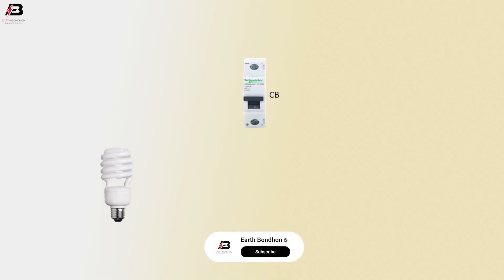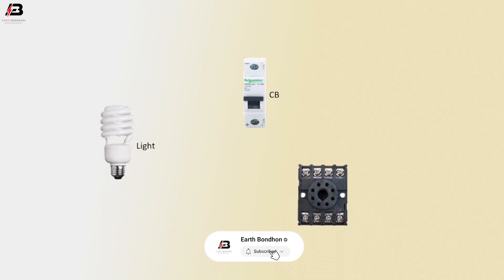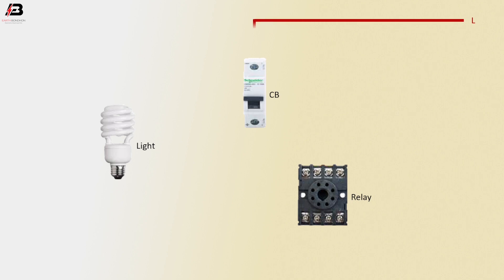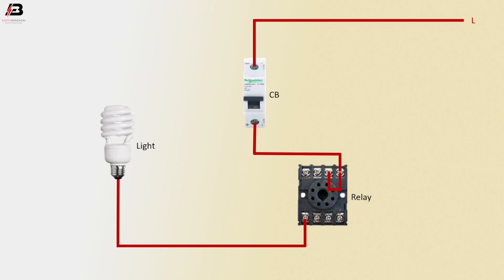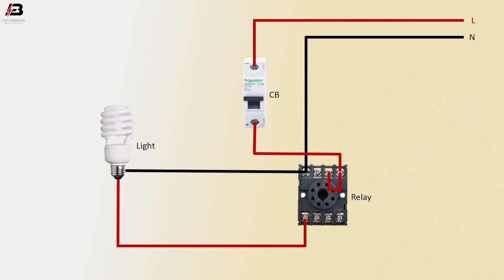How To Make Relay To Control Lamps Wiring Diagram | 4 pin relay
This video shows Relay To Control Lamps Wiring Diagram. Single Pole, Single Throw (SPST) switch is known as Two way switch, toggle switch or Light switch having three terminals (two for lines and one for ground). While it is known as Two Way switch.